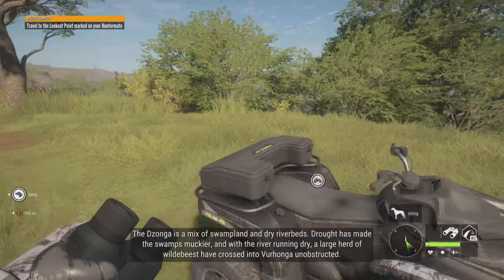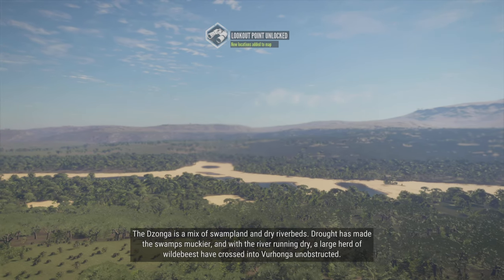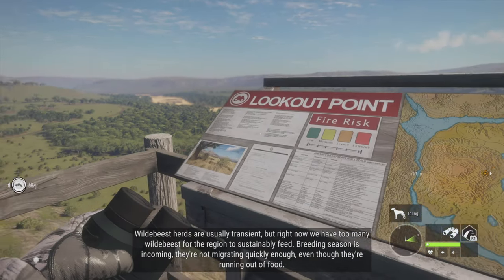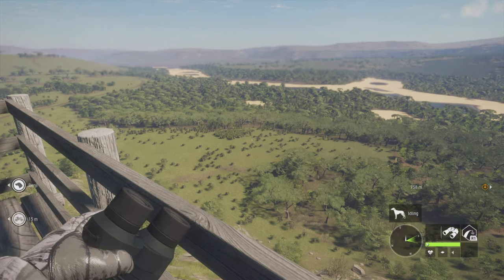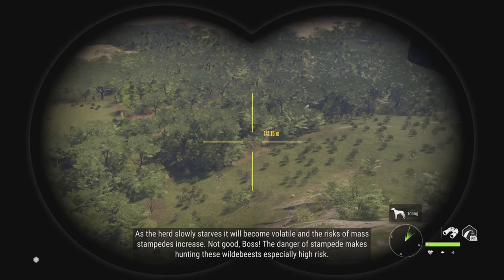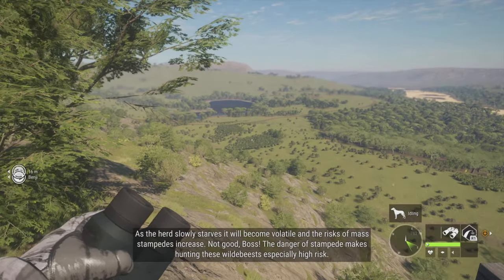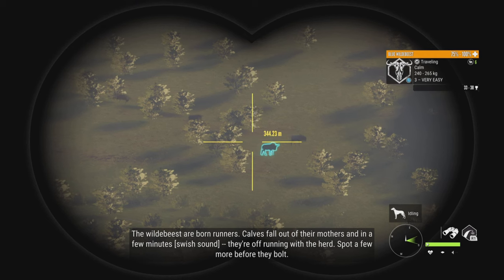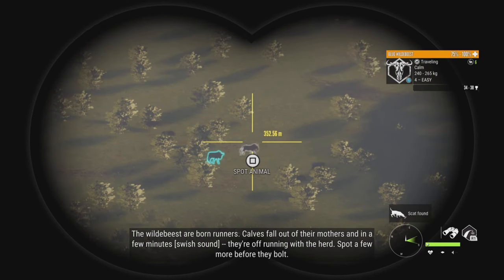Chase the Wildebeest, Vurhonga Savanna | theHunter: Call of the Wild (PS5 4K)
Travel to the Lookout Point marked on your Huntermate
Spot 3 different Blue Wildebeest in the Dzonga